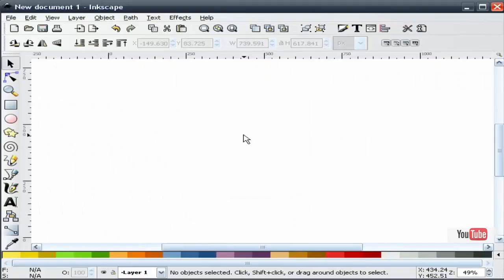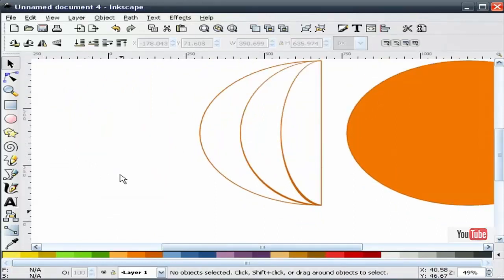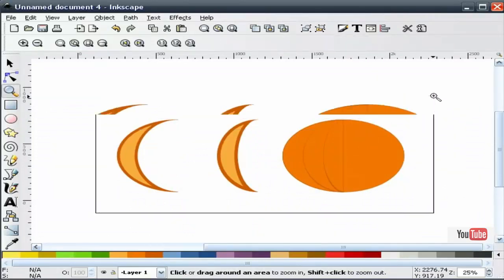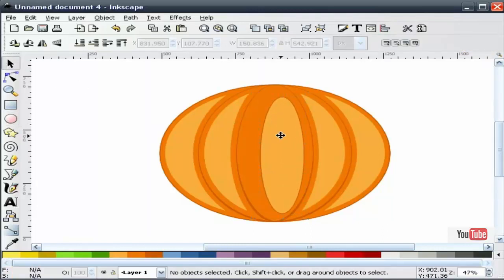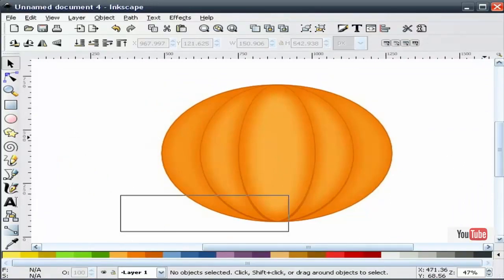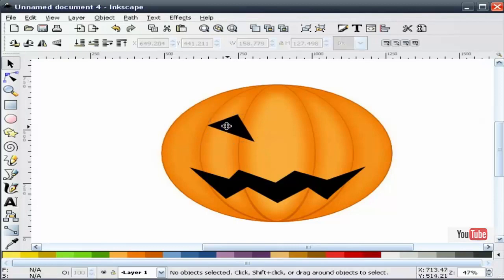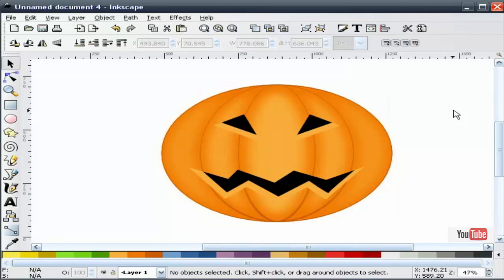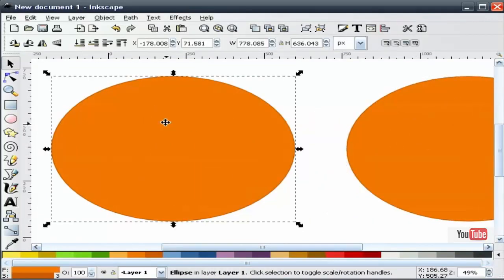Inkscape dibujar una Calabaza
Dibujando una calabaza de Halloween en Inkscape.

Vídeo tutorial con herramienta open source Inkscape Dibujo vectorial Calavera Alien con flamas

Como dibujar una tela de araña en el programa Inkscape software gratuito Open Source.

Aqui les dejo otro dibujo! Estare subiendo con mas regularidad cada semana! Es facil de hacer. El truco para que sobresalga esta en las sombras de abajo y las lineas verticales. Lapices.